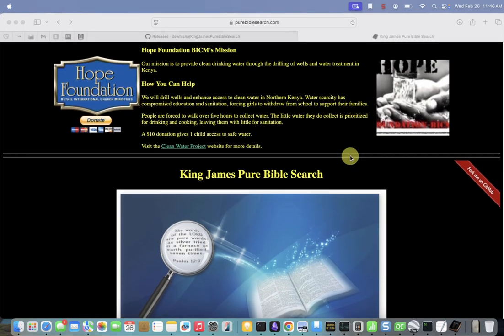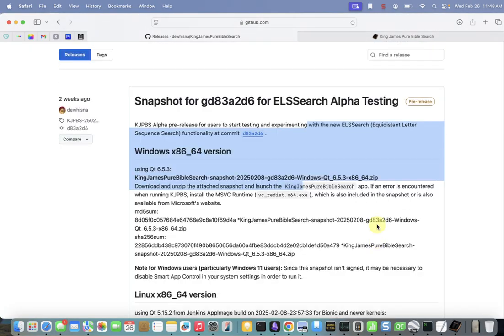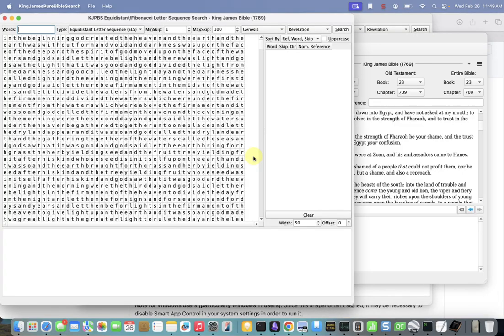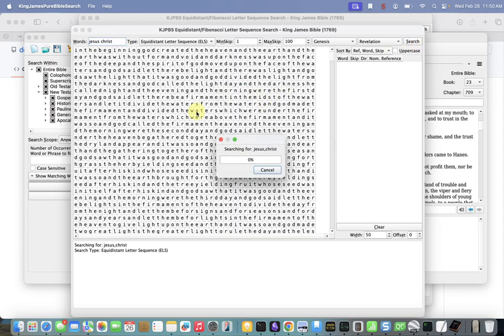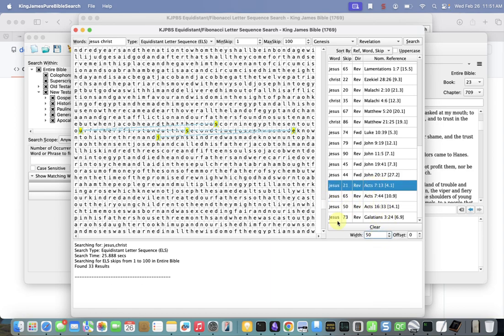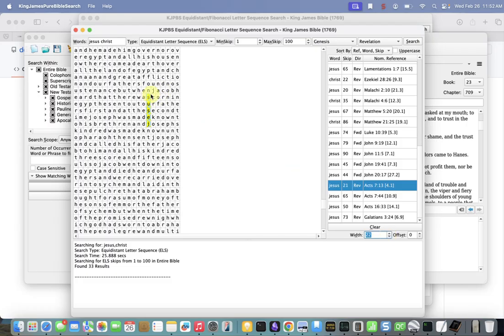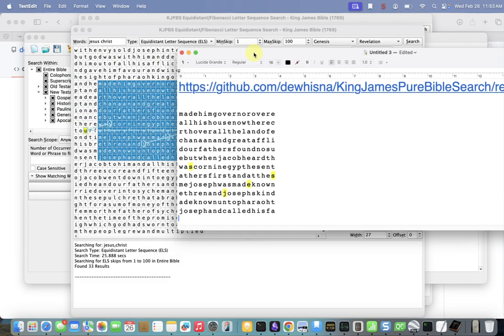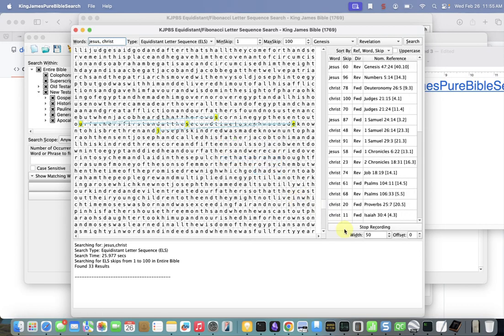King James Pure Bible Search with ELS (2nd try)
I re-recorded the original KJPBS video discussing the new ELS (Equidistant Letter Sequence) feature.  In this video we start with the  location of the installation..  Note for Mac users you will absolutely need to look at the Mac installation instruction video.

Mac instructions.  Note you must have the M1/M2/M3 later versions to run this: